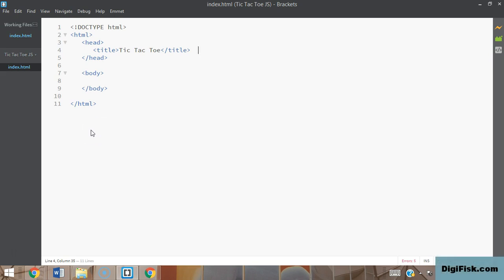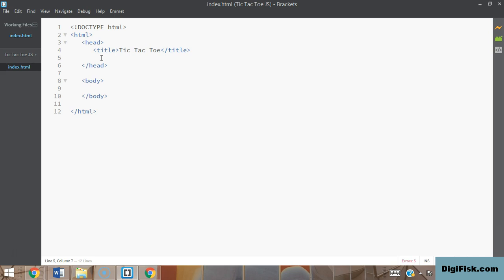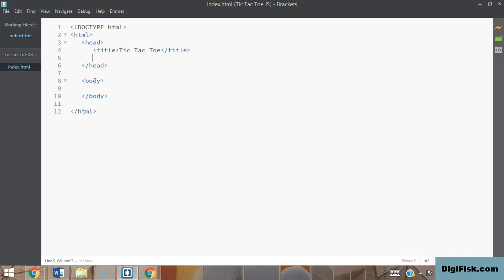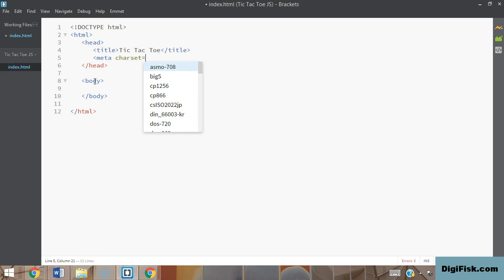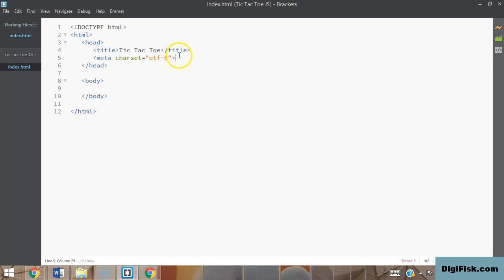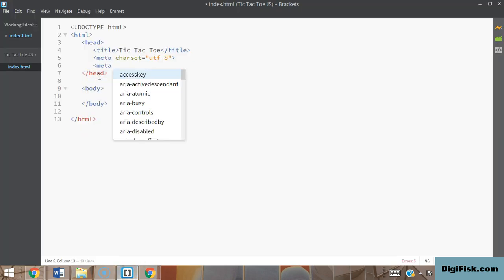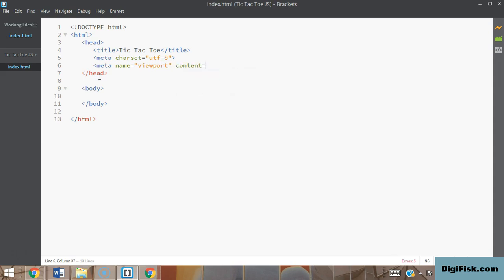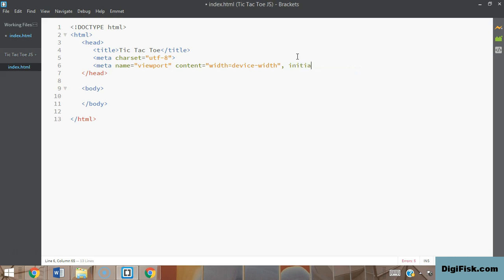021 Meta tags of the HTML5 code6m 24s